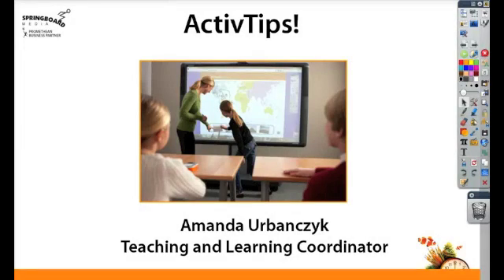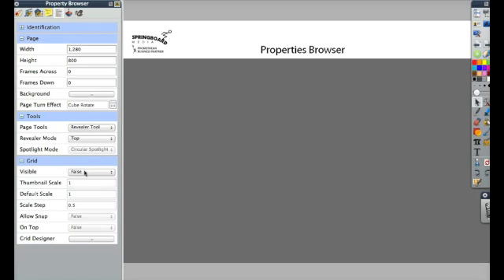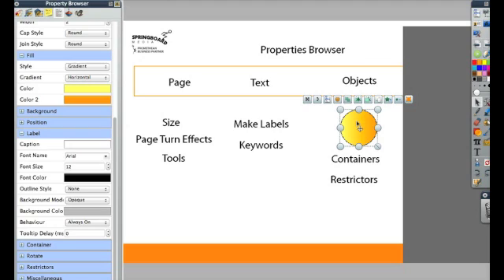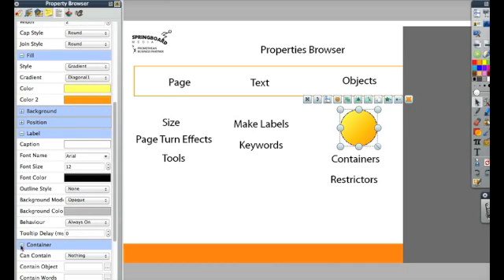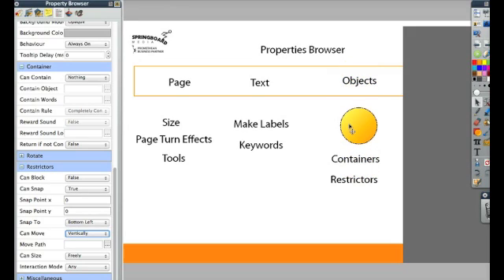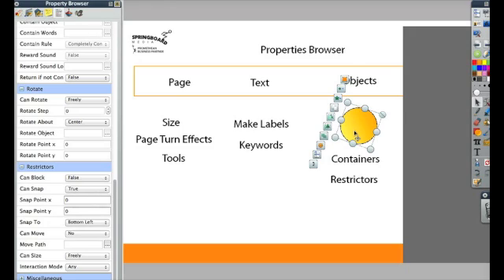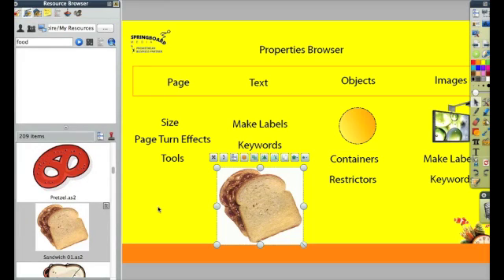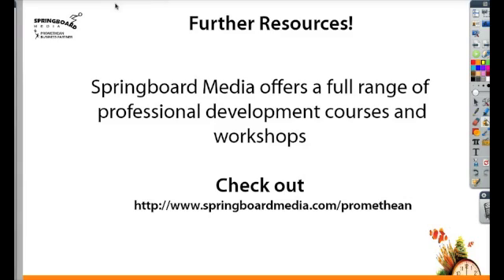ActivTips- Property Browser in ActivInspire for your Promethean Board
Want to set up automatic tools or make gradients for shapes? You can also use the Property browser to create spinners by restricting movement of objects. Check out the property browser in ActivInspire